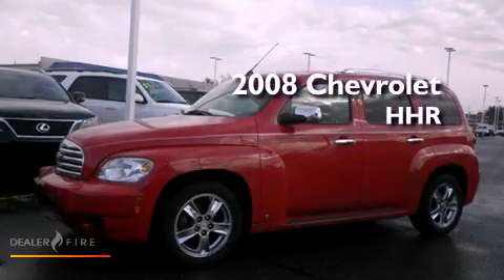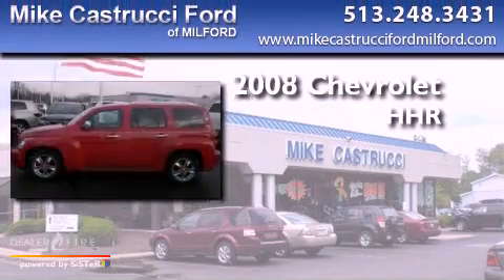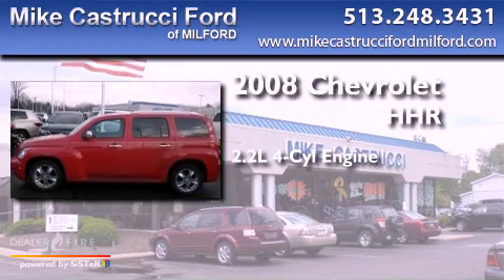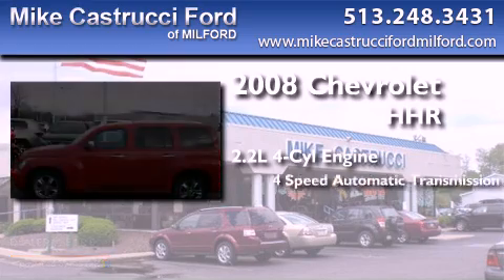2008 Chevrolet HHR Milford OH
Year : 2008
 Make : Chevrolet
 Model : HHR
 Engine : 2.2l 4 cyls
 Trans . : automatic 4-speed
 Exterior : victory red
 Miles : 46,795
 Interior : gray w/cloth seat trim